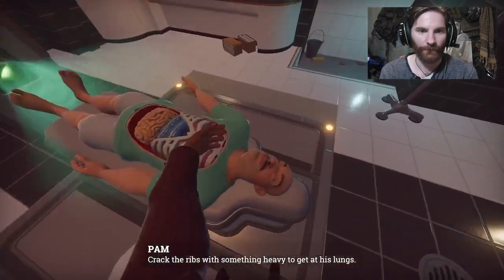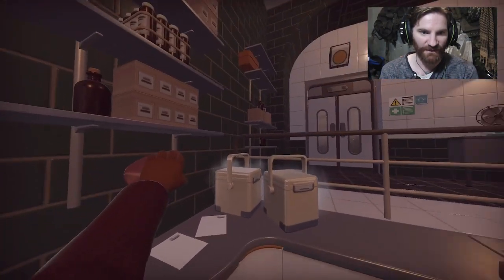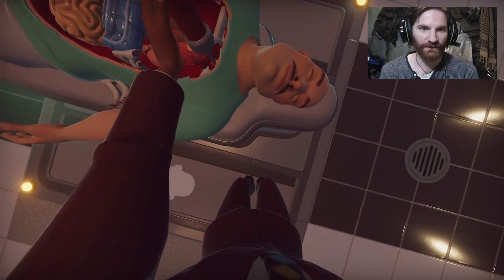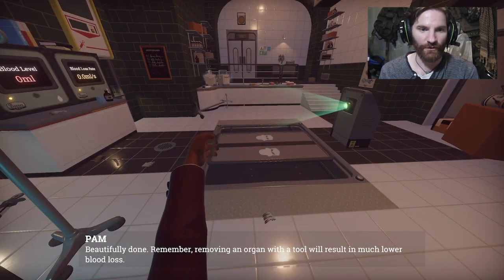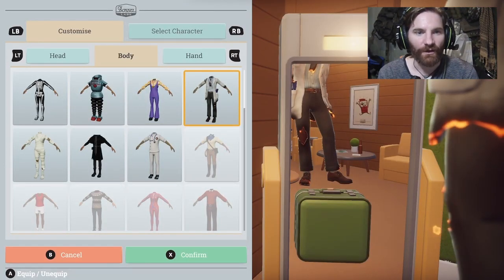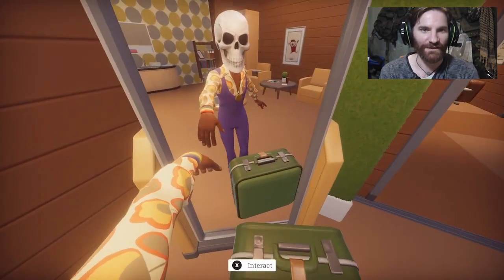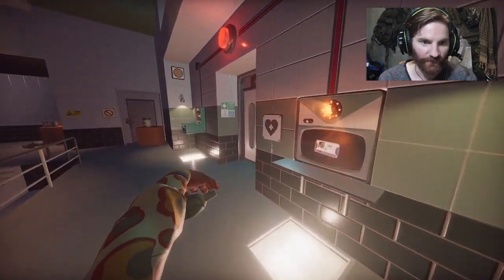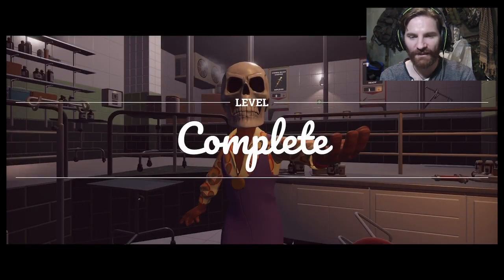DID YOU KNOW? - 'MR BEAST' HAD.... THIS SURGERY???!! 😱 😱 😱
DONT PANIC!  Its Mr Beast from X-men!!

He's come to Dr Dan's surgery to Attempt to not be so blue by having some heart surgery!!

Its clearly a bit of fun!  and yes...a bit of classic clickbait!  seems to work for everyone else!! 😅